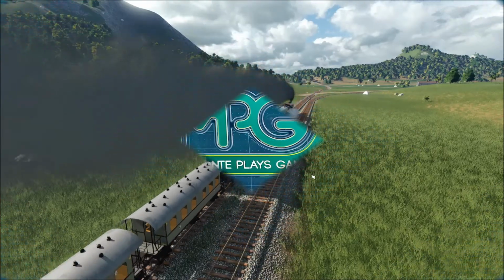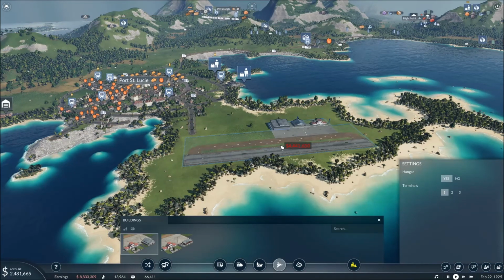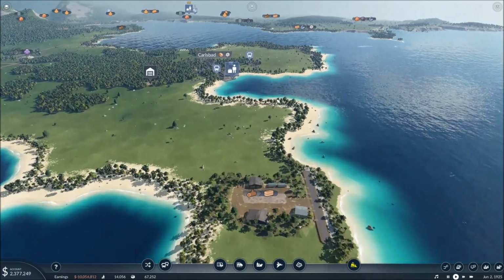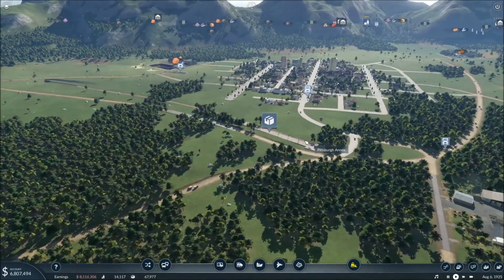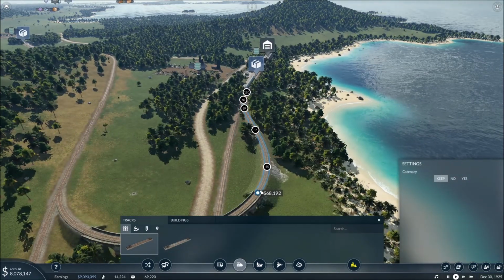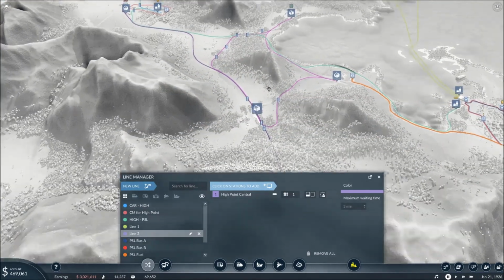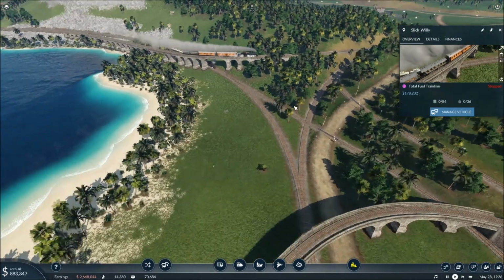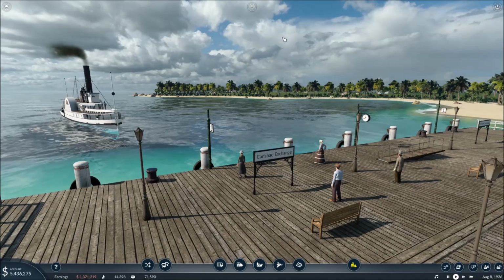Did I Do That | 05 | Monte Island - Transport Fever 2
Getting the basics going helps push us from 1850 to 1900 in style. I hope you enjoy this early look into Transport Fever 2. I will be pushing forward in time in this series to help feature a lot of the content in nice bite sized tastings. Have a great day everyone.

THE PLAYLIST - This is where I put all episode one videos and first looks. Great playlist to see all the things I have recorded. Thanks for the comments ahead of time. They are very much appreciated.

My Gear and a link to get it
Microphone Blue Yeti
Keyboard and Mouse
Racing Wheel - Logitech G920 (PC/XBOX)
G29 has Extra Buttons (PC/PS4)

Support Monte Plays Games with a one time donation. Really appreciated.